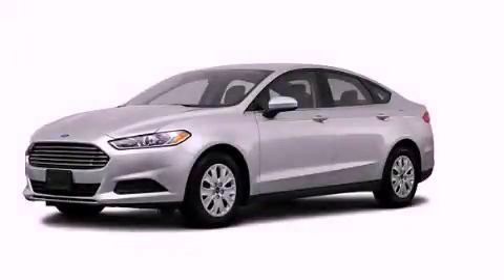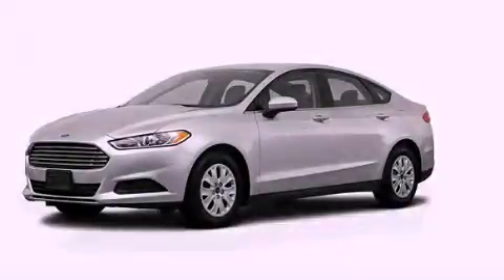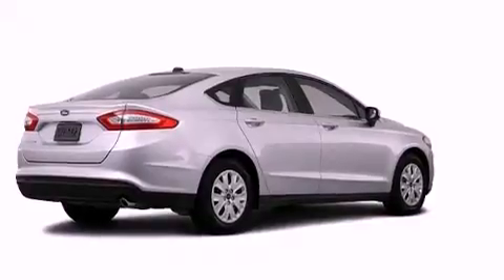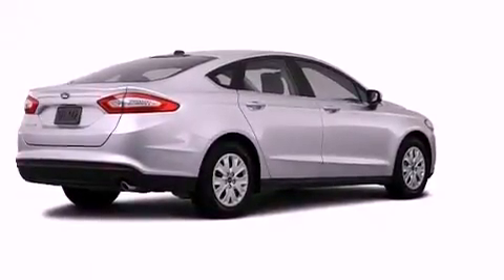2013 Ford Fusion Plainville CT 06062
Year : 2013
 Make : Ford
 Model : Fusion
 Engine : 2.5L 4 Cyl. Sequential-Port F.I.
 Trans . : 6 Speed Automatic
 Exterior : Silver
 Miles : 3

 http://
 2013 Ford Fusion Plainville CT